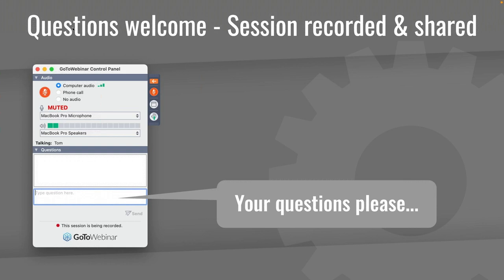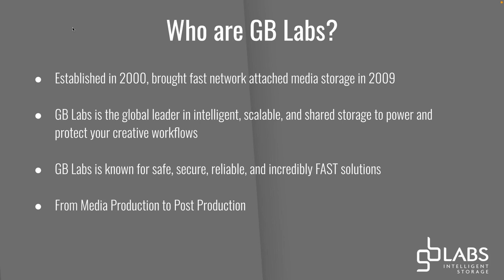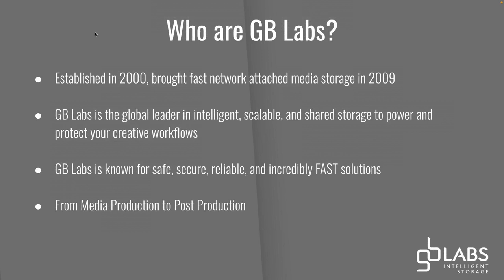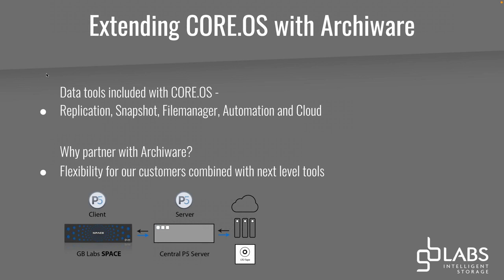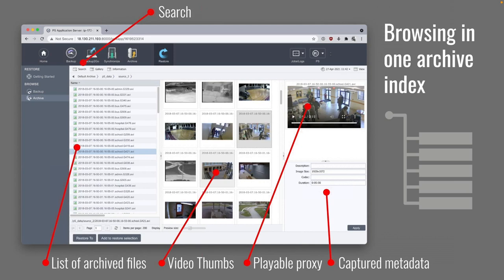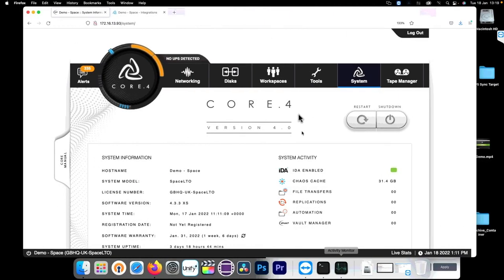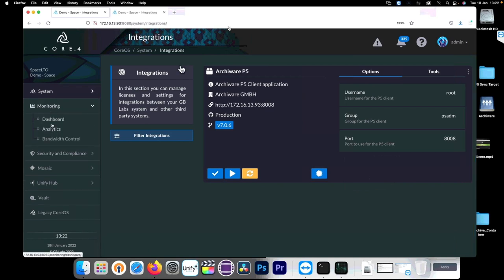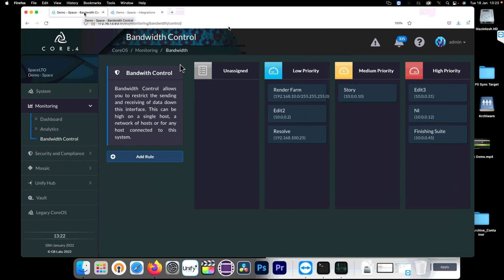Backup and Archive of GB Labs storage with Archiware P5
With a choice of storage formats across LTO tape, cloud and disk, Archiware P5 has you covered for flexible Backup and Archive workflows. Running natively under GB Labs CORE.4 OS, P5 is tightly integrated with GB Labs storage platforms, including SPACE, Echo and FastNAS. P5 provides all config and browsing of data via an easily accessed web interface, for protection of your productions and business continuity.

David Fox and Duncan Beattie gave a presentation with a live demo of the integrated solution. See completed work archived securely, while media files remain browsable in P5's extensive index.